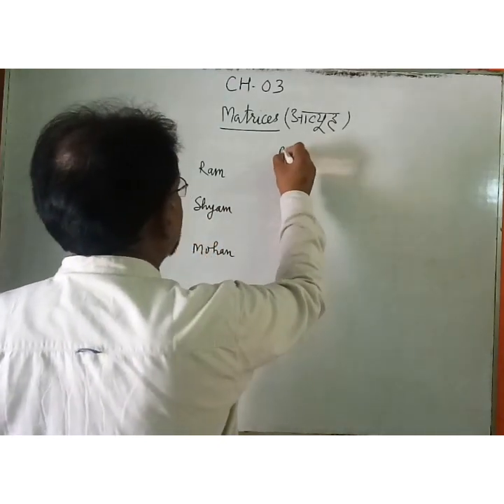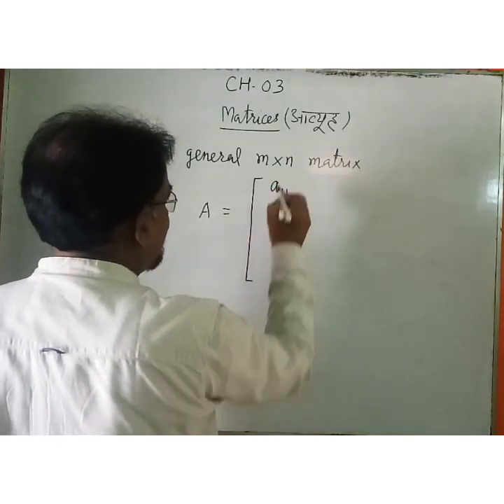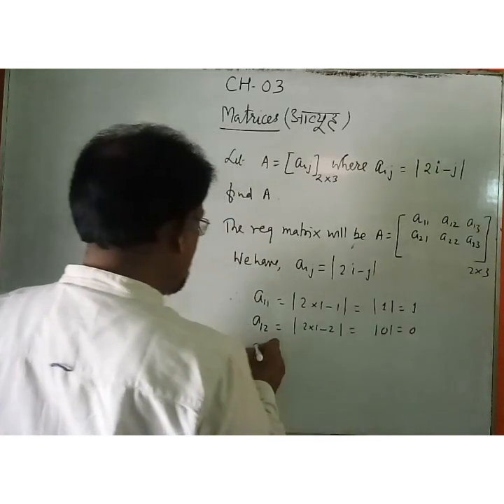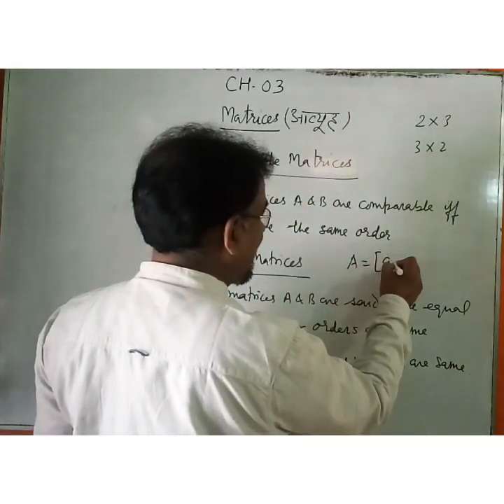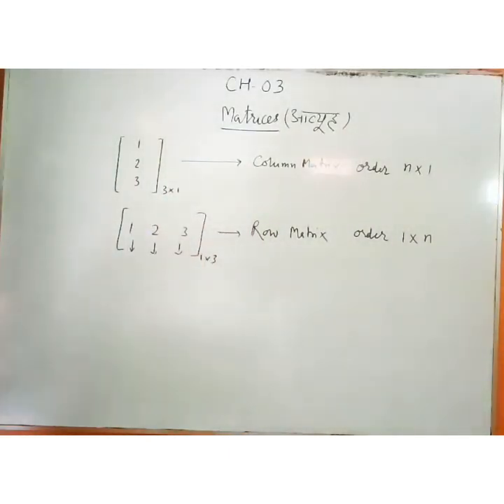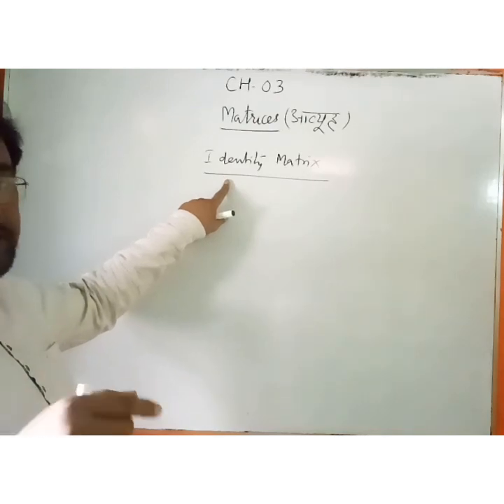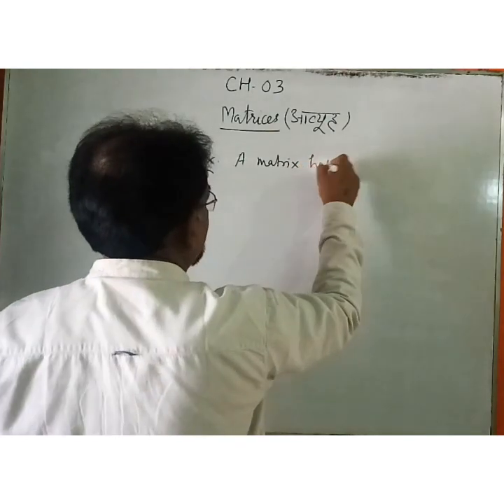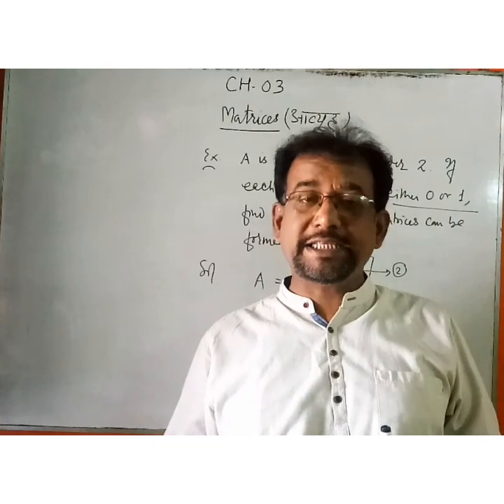Claas 12 Ch 03 matrices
Introduction and notation
Types of matrices
General problems